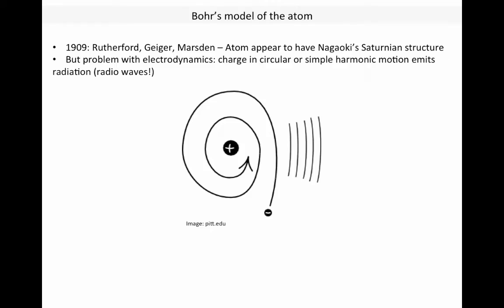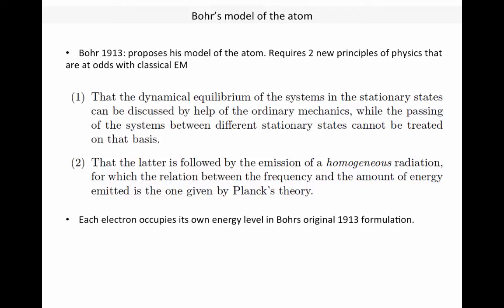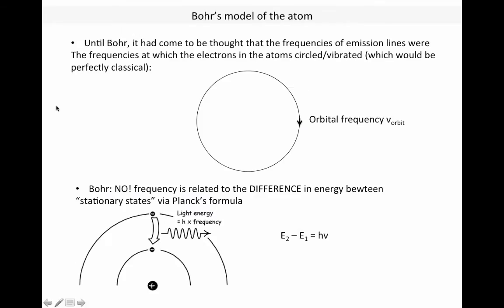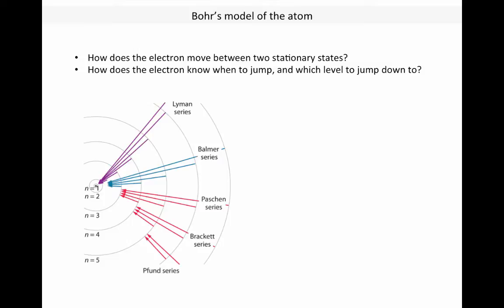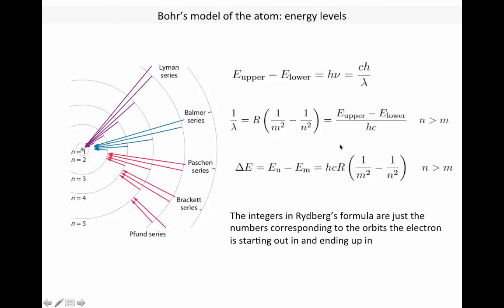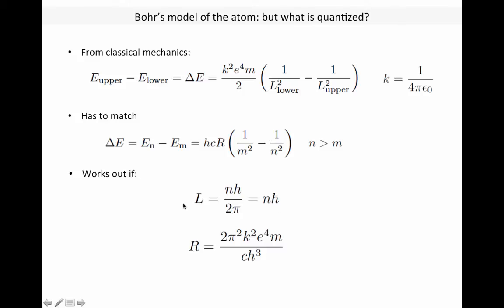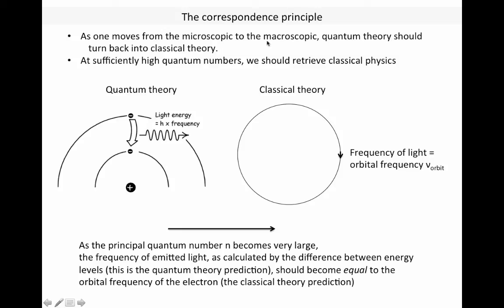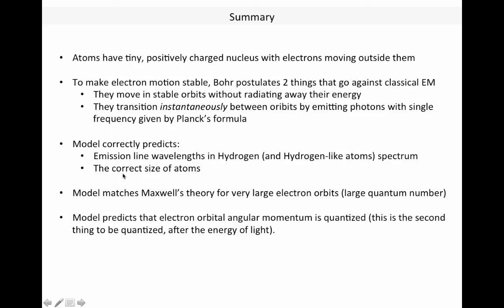PHYS526 Quantum Universe for Educators 4.3